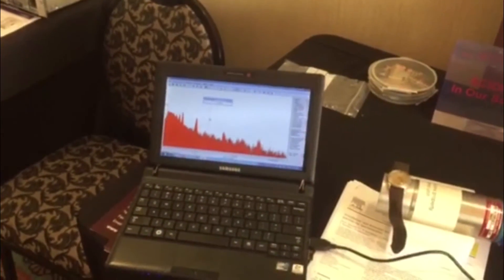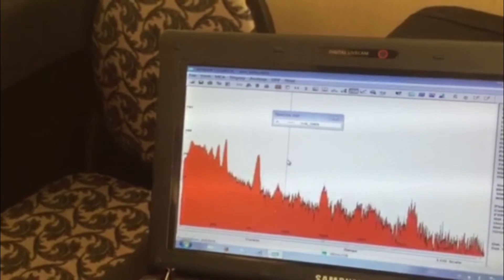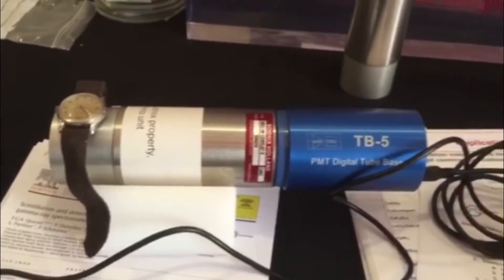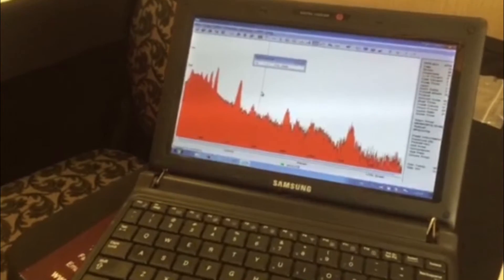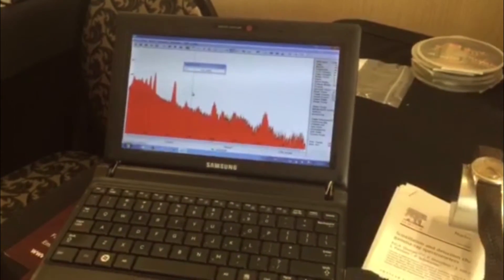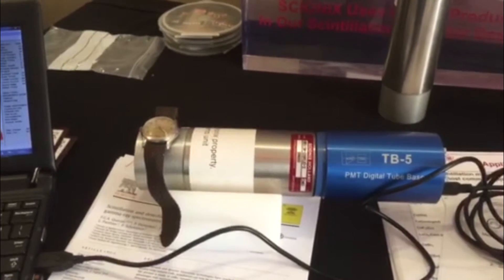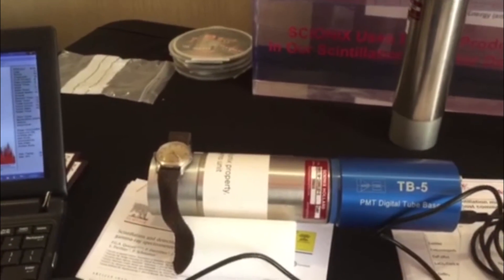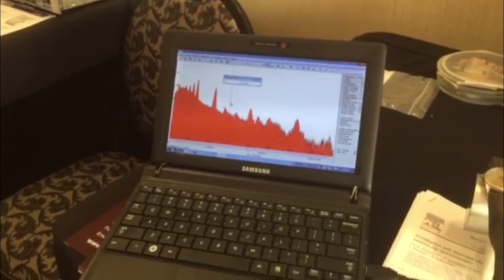Cerium Bromide | CeBr3 Detector Demonstration | Berkeley Nucleonics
A quick setup with room-temperature detectors allows users to begin nuclear spectroscopy right away. The CeBr3 detector shown in this video represents the latest room-temperature (does not require cooling) detector to offer excellent peak resolution, large volume crystals and linear response through a wide energy range. Also, there is no contamination peak to be compensated for (contamination peaks such as Lanthanum create some post processing requirements).

CeBr3 Important Technical Specifications
* Density 5.2g/cc
* Max Emission: 380nm
* Decay: 12-20ns
* Size: Custom to 76mm dia, 102mm length

The MCA used in this video is a standard tube-base MCA with a 13 PIN connection to the detector. The MCA includes spectroscopy software and is powered over USB.